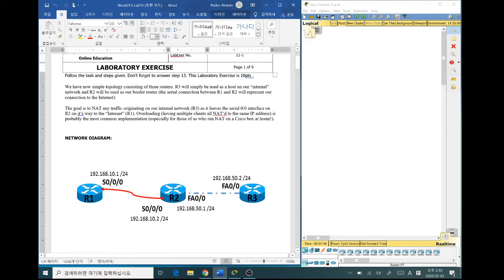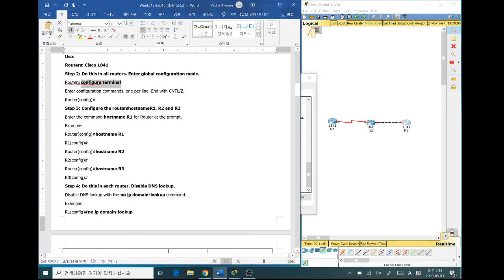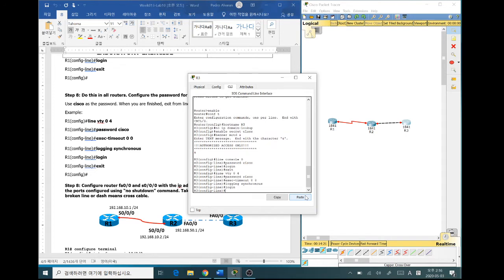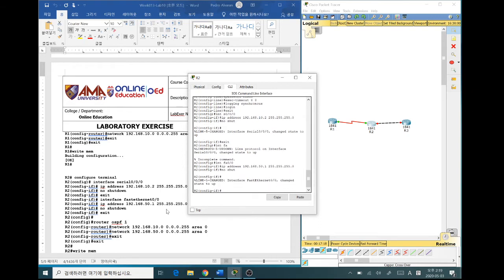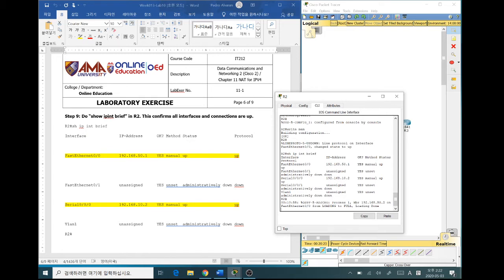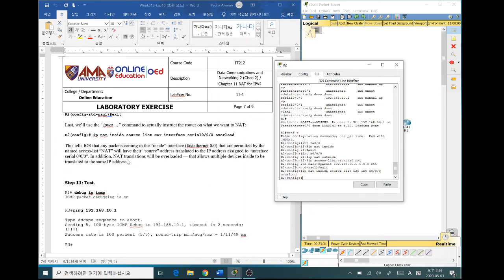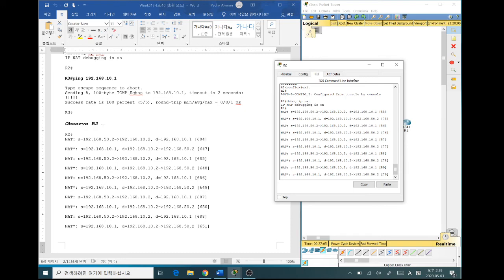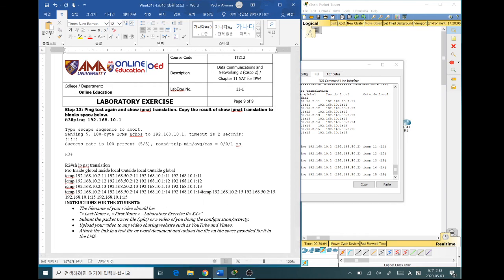Alvaran, Pedro Jr Laboratory Exercise 010